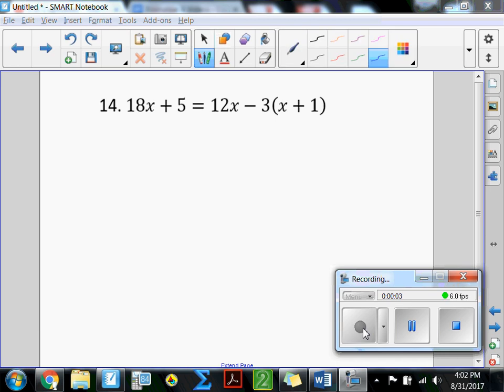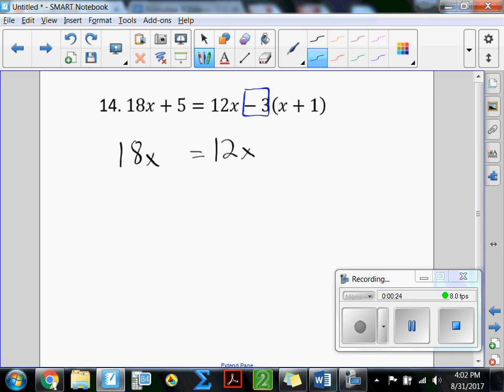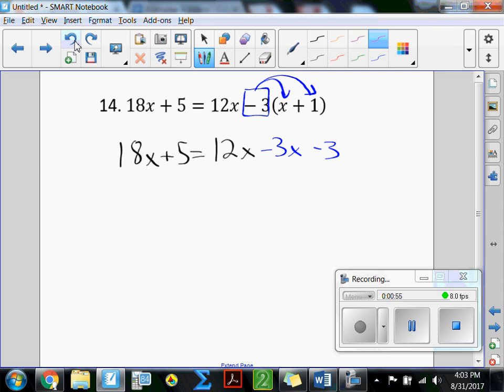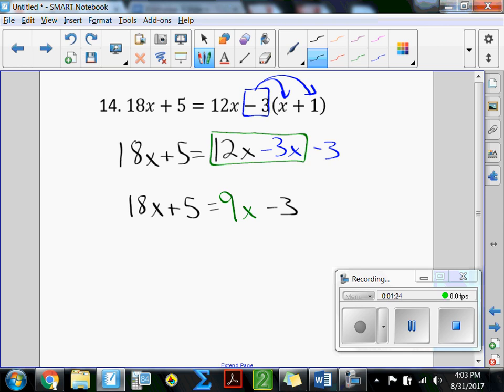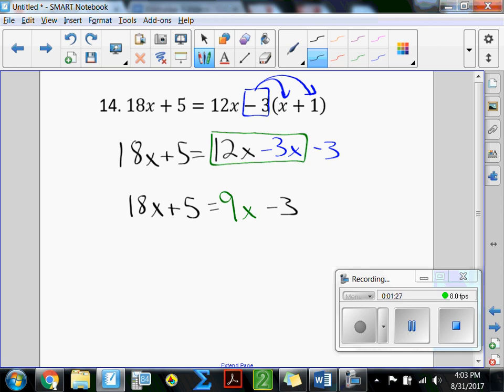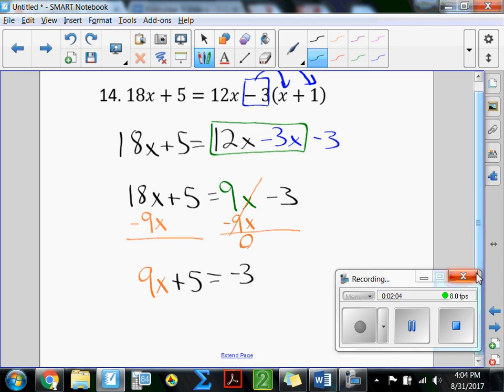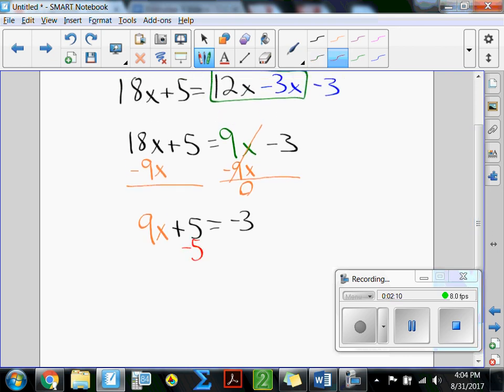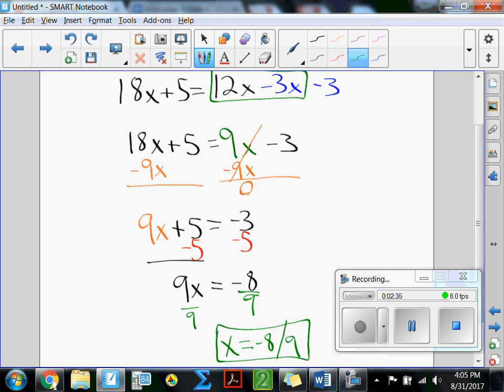Formative A Number 14